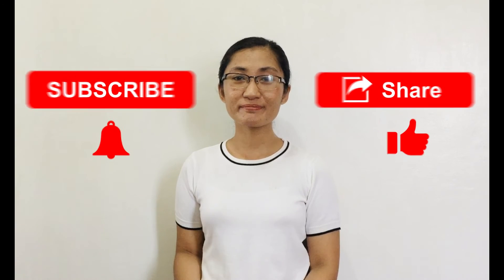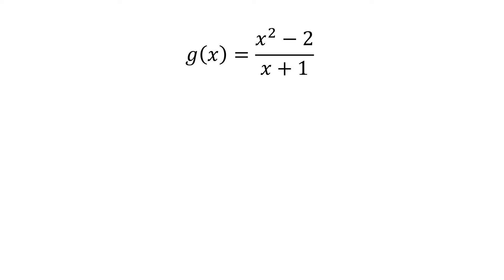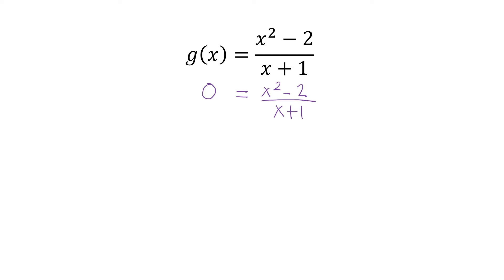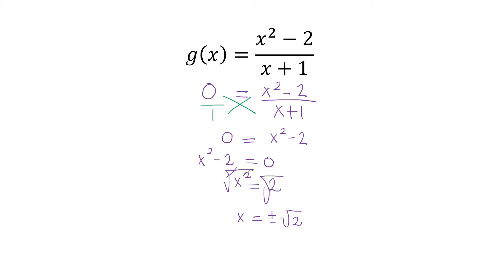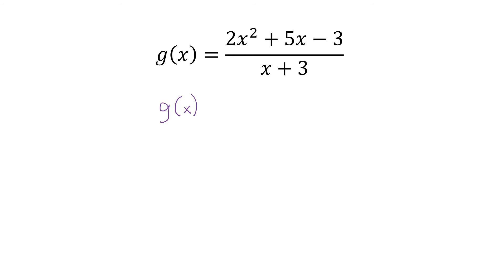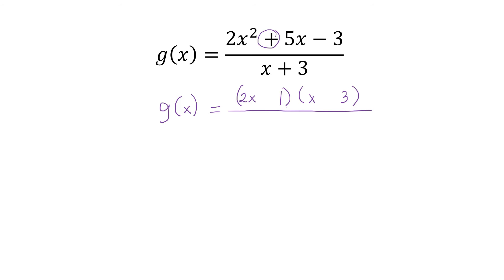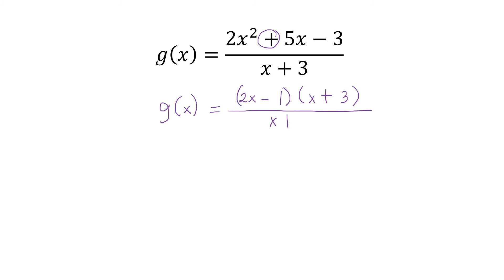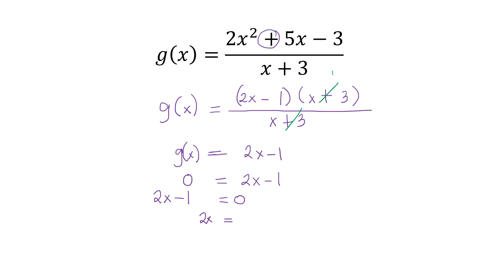Zeros of a Rational Function (Senior High School General Mathematics Grade 11)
This video tutorial intends to explain how to solve for the zeros of a given rational function. It relates zeros to x-intercepts of a function, as has been explained in another video tutorial.